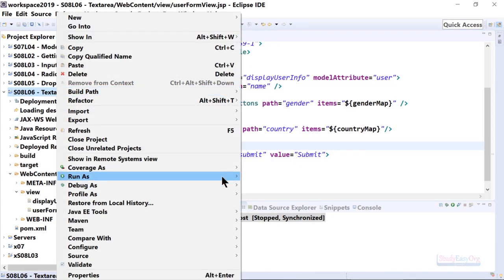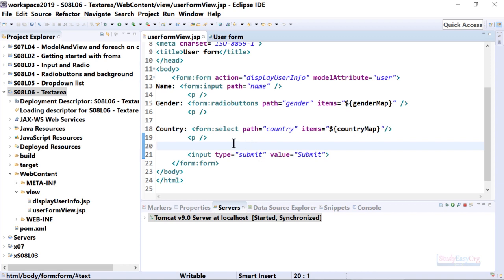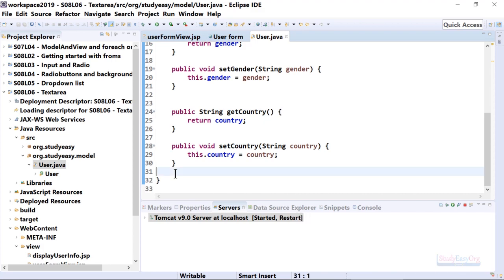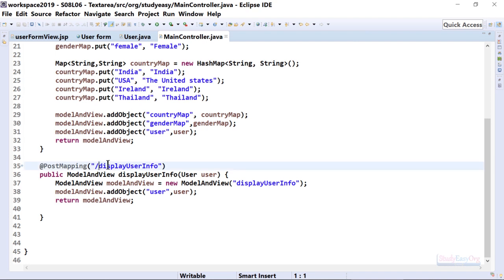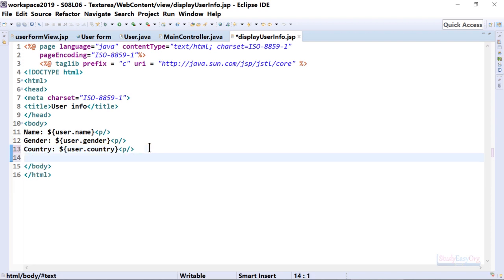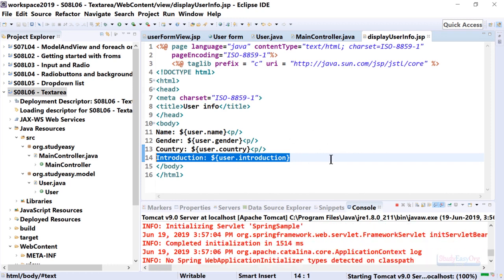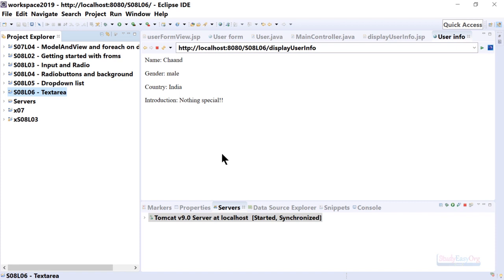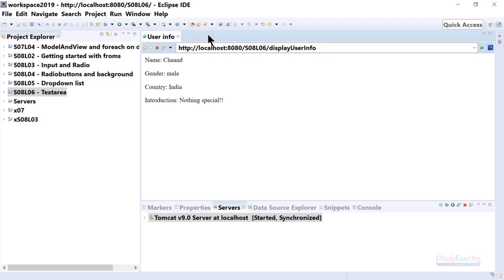345 Text area ( Please SUBSCRIBE Our Channel )